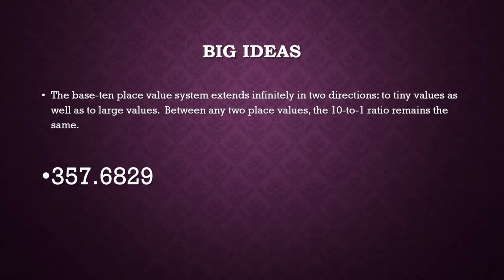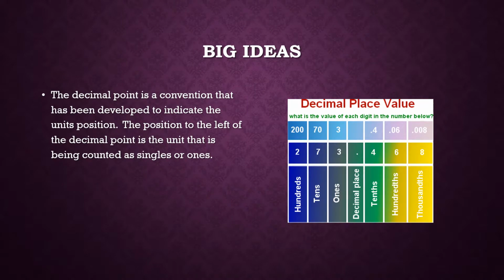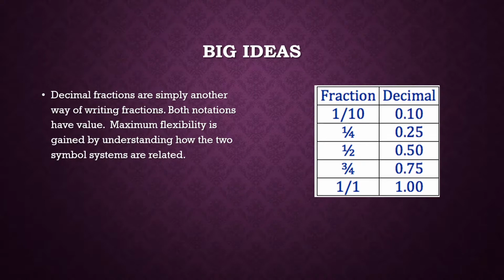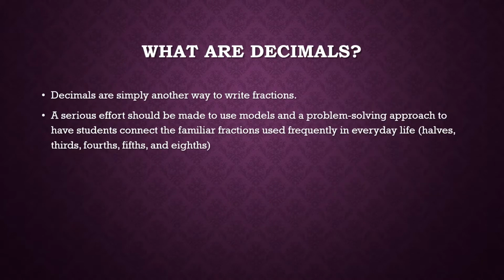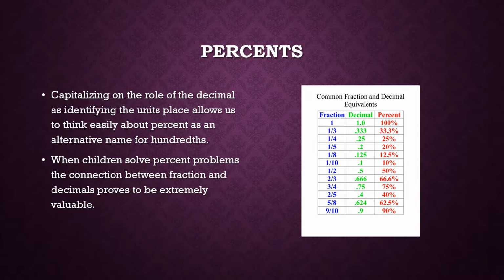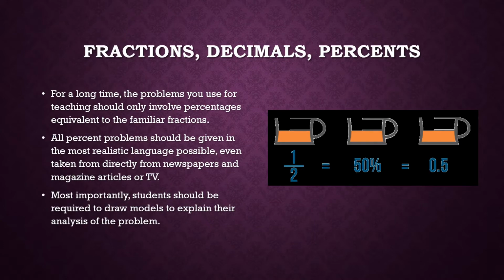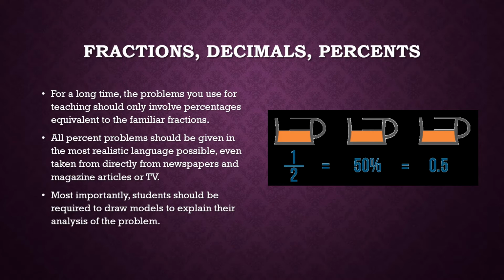EDU 3339 Decimals and Percents